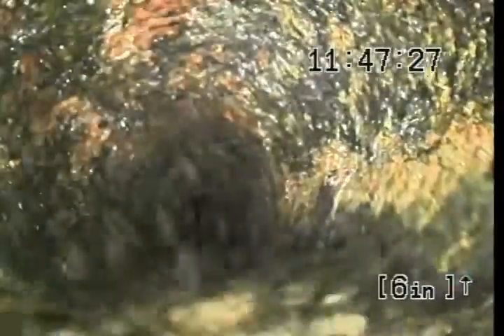7400 Longview Rd